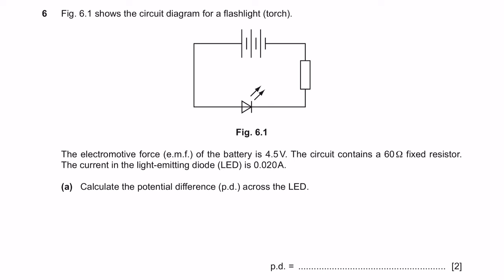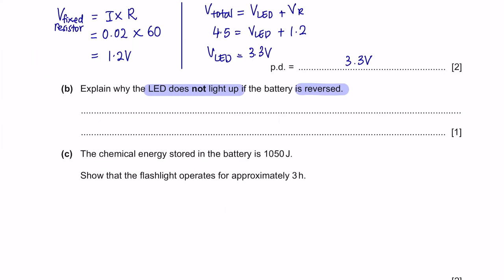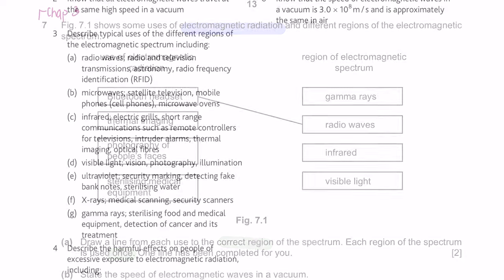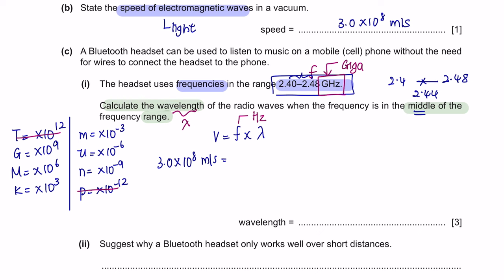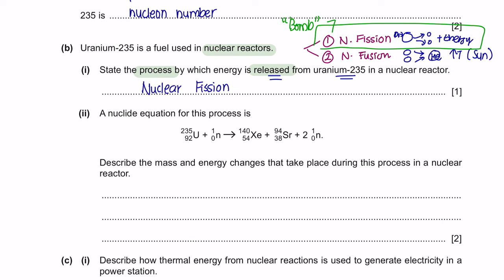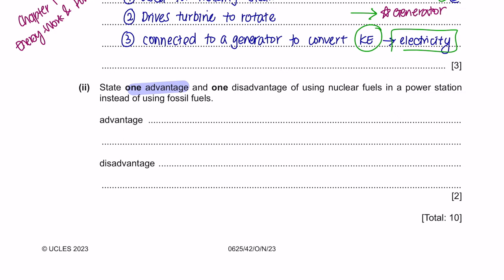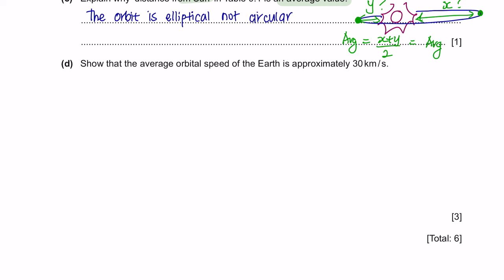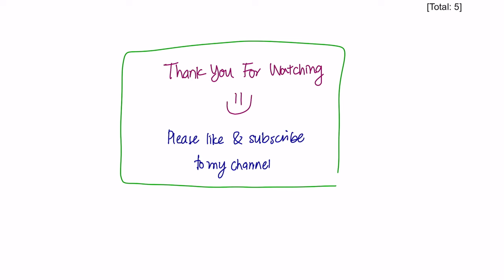IGCSE Physics Paper 42 - Oct/Nov 2023 - 0625/42/O/N/23 (Q6-10) SOLVED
IGCSE Physics Paper 42 - October/November 2023

0:00 Question 6
4:14 Question 7
7:44 Question 8
11:46 Question 9
14:41 Question 10

This paper focuses on :
Question 6- Chapter 4 (Electricity)
You should know the rule of a series circuit, on how to calculate potential difference. Application of Ohm's Law here.

Questuon 7 - Chapter 3 (Waves)
You should know the theory on electromagnetic spectrum and how to calculate wavelength.

Question 8 - Chapter 5 (Nuclear Physics)
This question is mainly on the concept of nuclear fission and about energy from Chapter 1.7.

Question 9 - Chapter 6 (Space Physics)
This is on calculation of orbital speed and simple theories on orbits.

Question 10 - Chapter 6 (Space Physics)
This question focuses mainly on life cycles of stars.